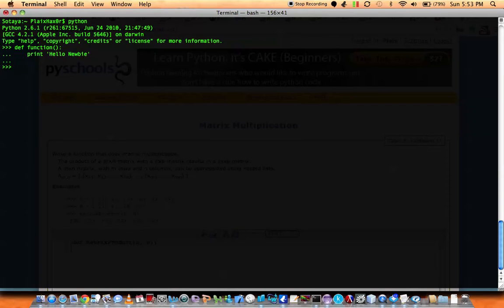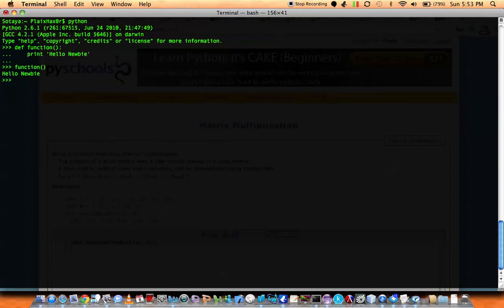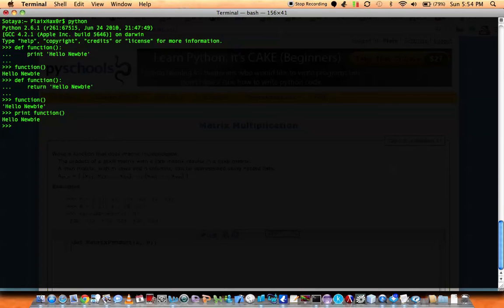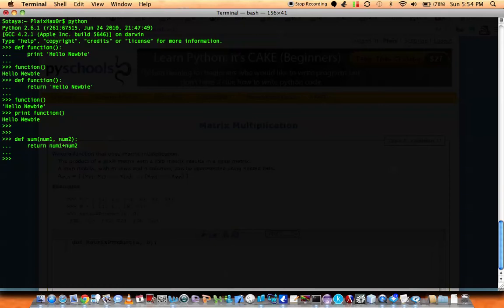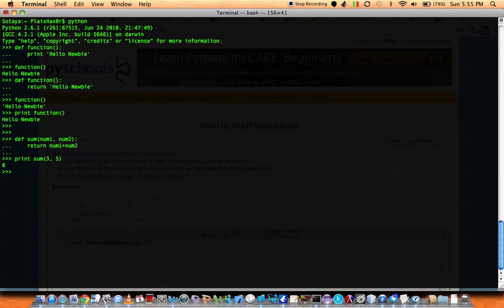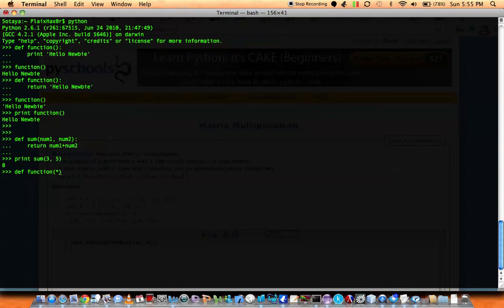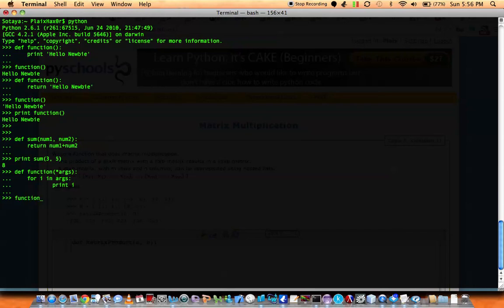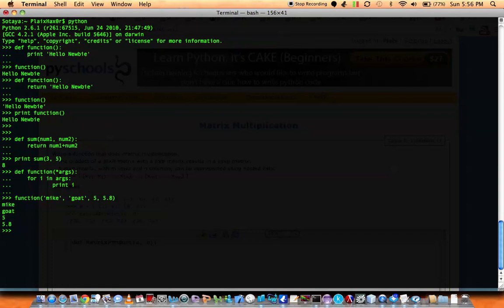Functions in Python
A simple introduction to functions in python. You can also learn more from my blog.